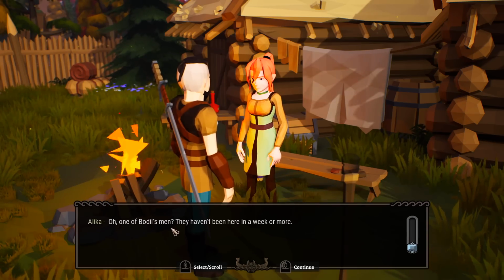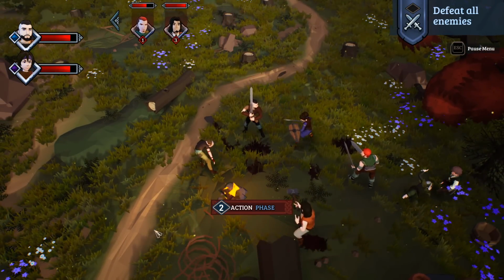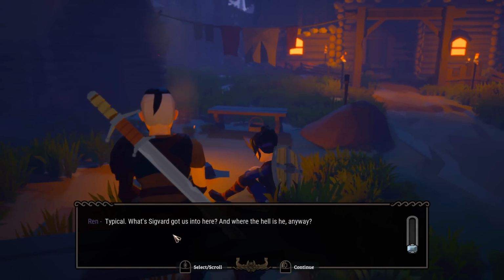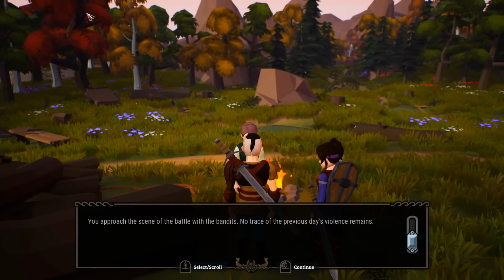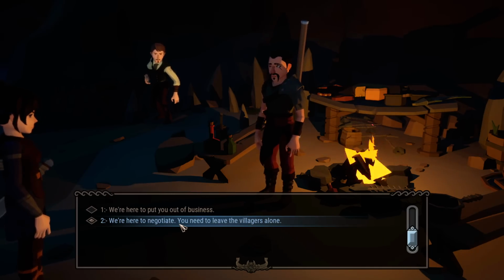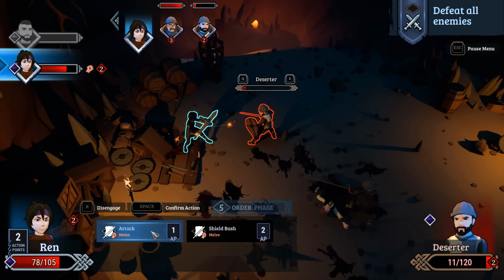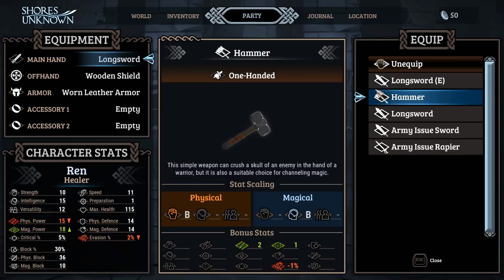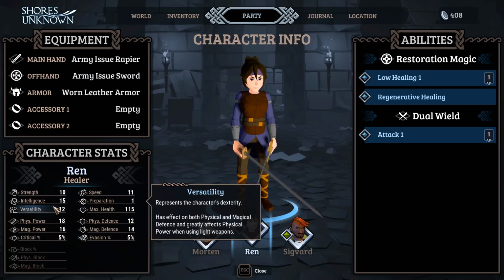Shores Unknown - Medieval Party Based Tactical RPG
Shores Unknown Gameplay with Splat! Let's Play Shores Unknown and check out a game where you'll strap on your armor and whisper a spell while doing mercenary work in a medieval RPG.